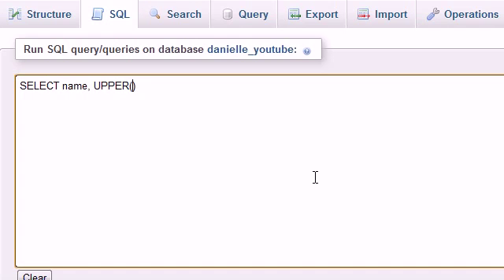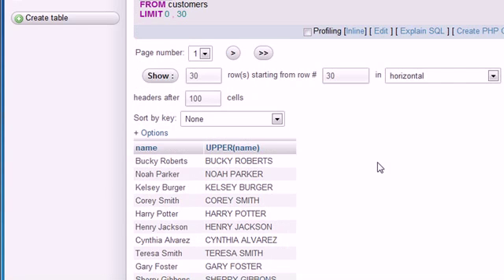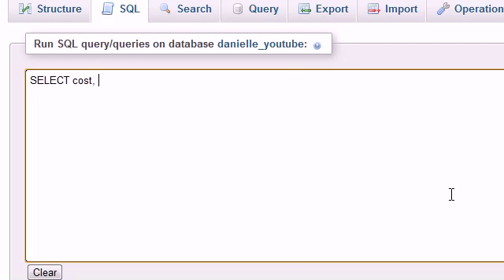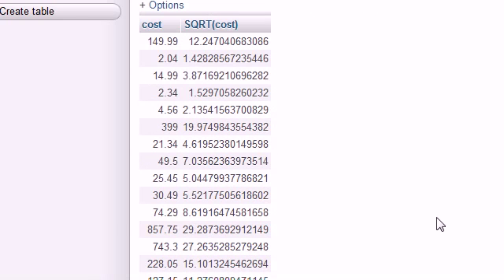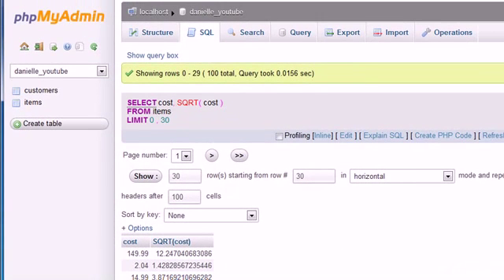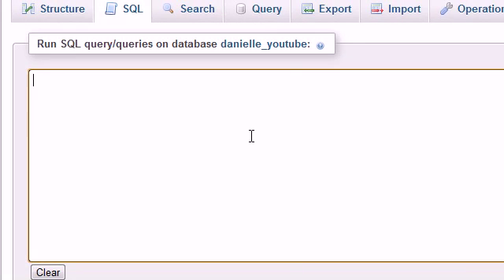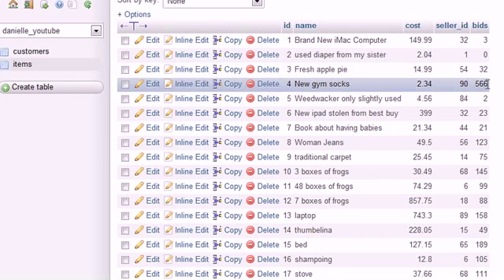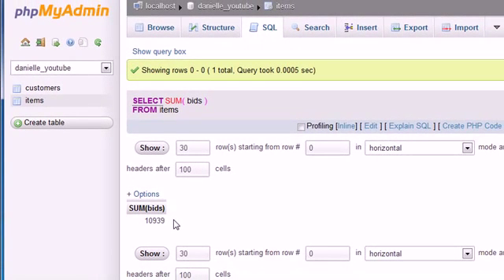MySQL Database Tutorial 17 Functions YouTube